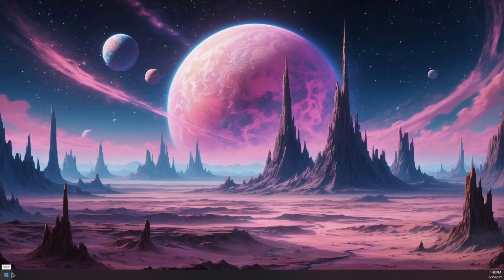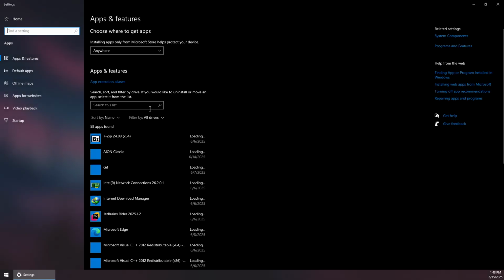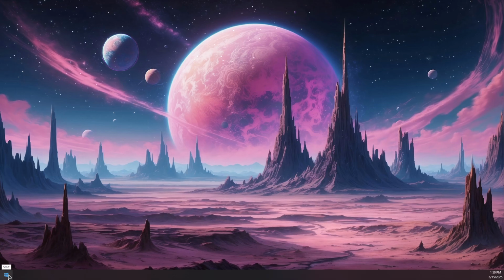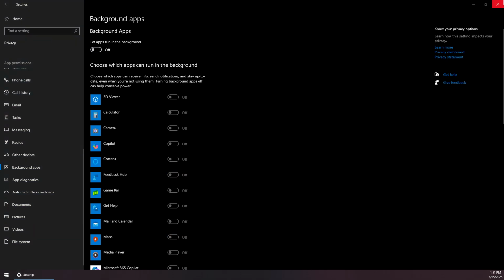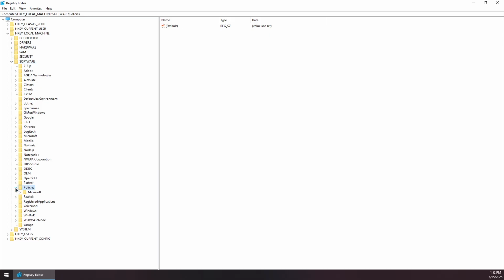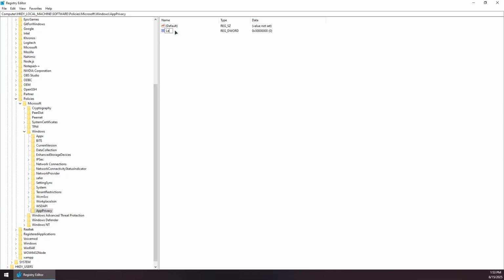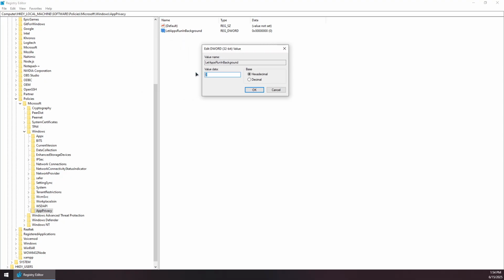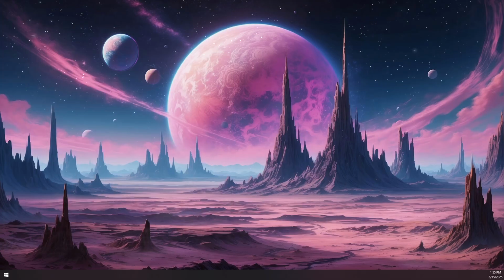How To Completely Disable Background Apps On Windows 10 & 11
Learn how to completely disable background apps on Windows 10 & 11 to boost performance, save battery life, and improve privacy. Step-by-step guide to stop apps from running in the background and draining resources. Perfect for gamers, power users, and anyone looking to optimize their PC!